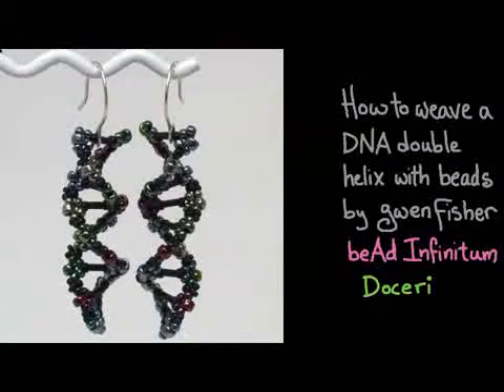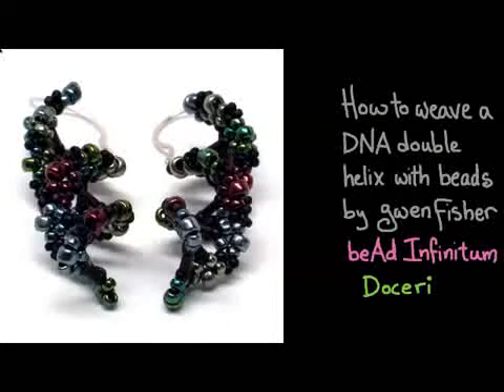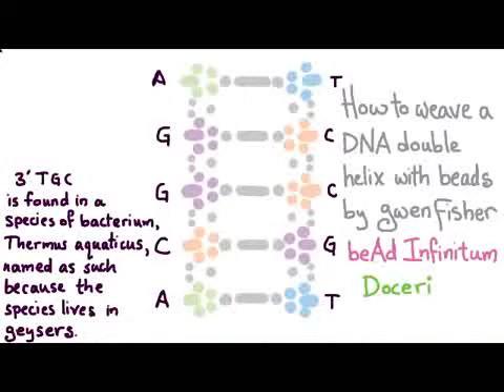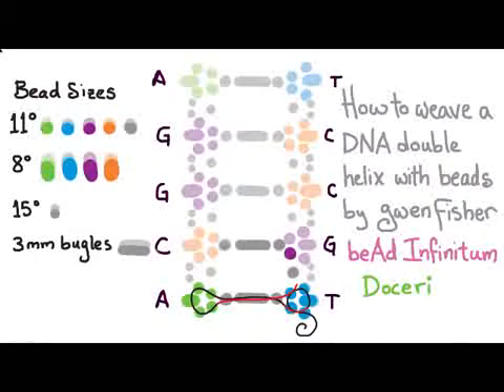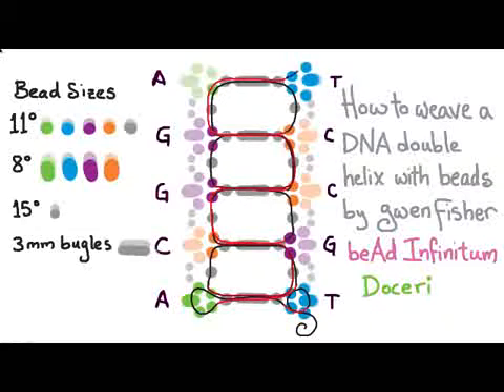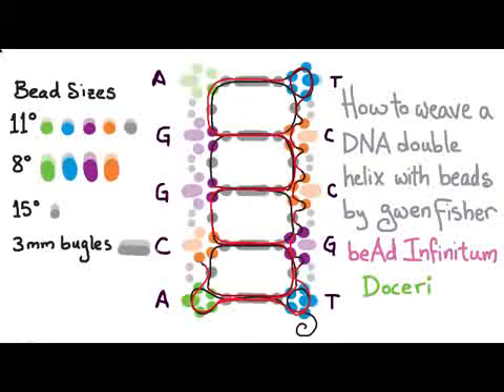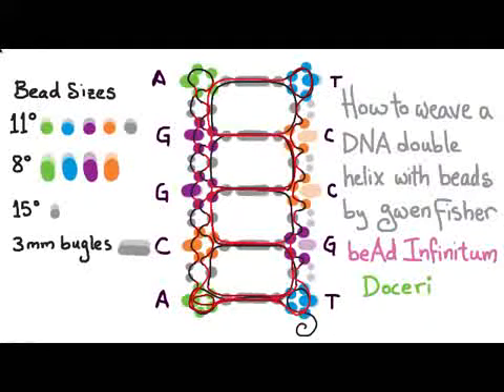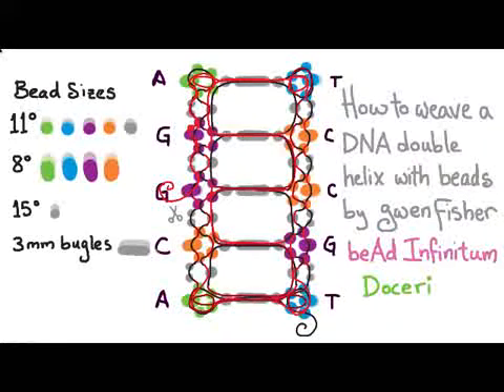DNA Beaded Earrings: How to weave a double helix with beads by Gwen Fisher | cc earrings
DNA Beaded Earrings: How to weave a double helix with beads by Gwen Fisher